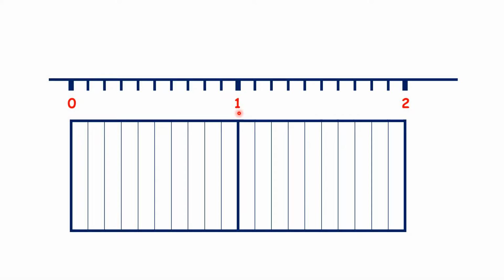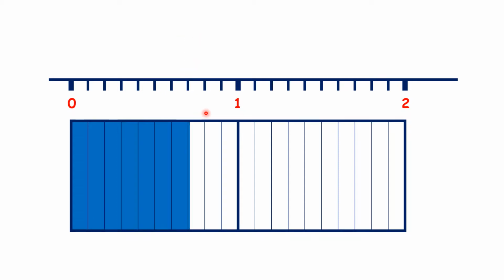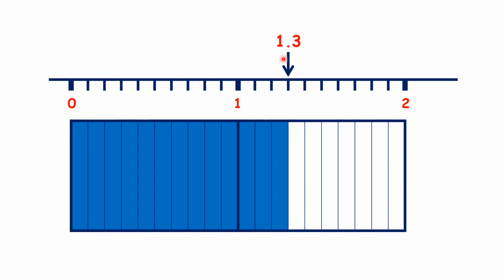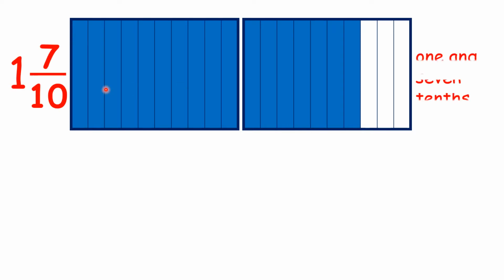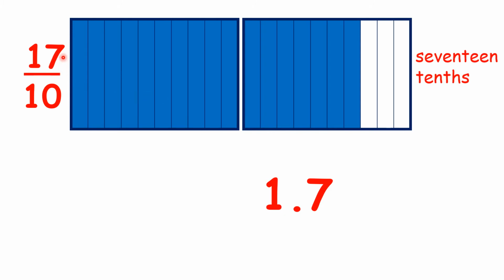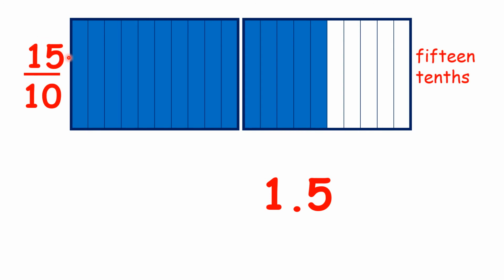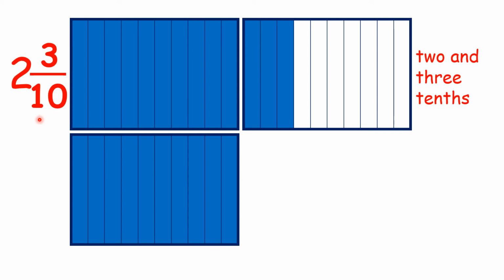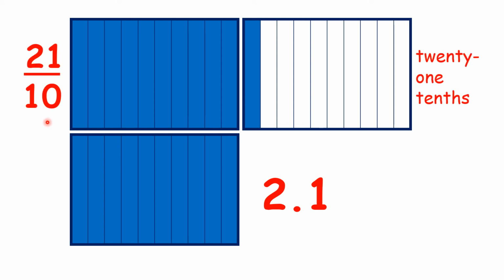Begin to recognise mixed numbers and improper fractions with tenths